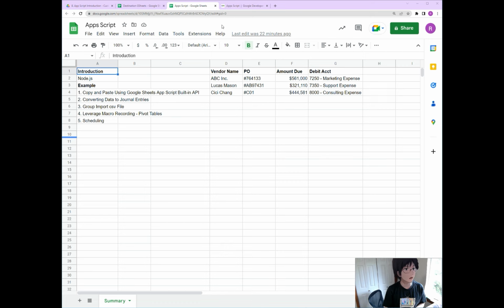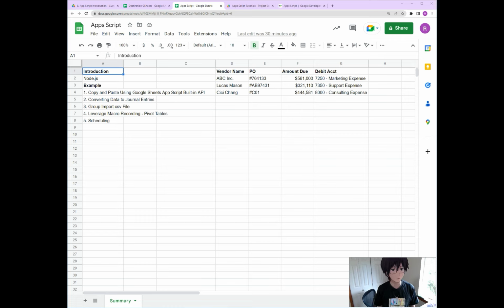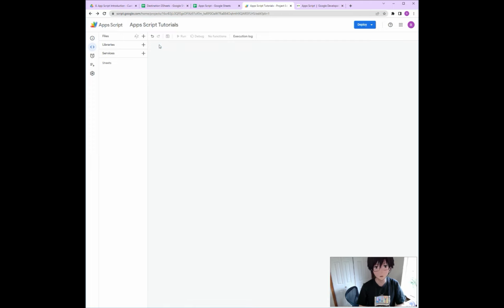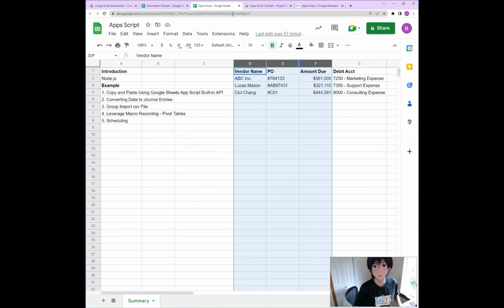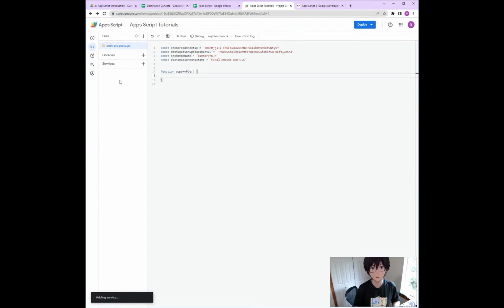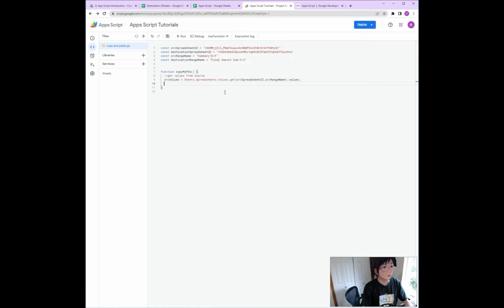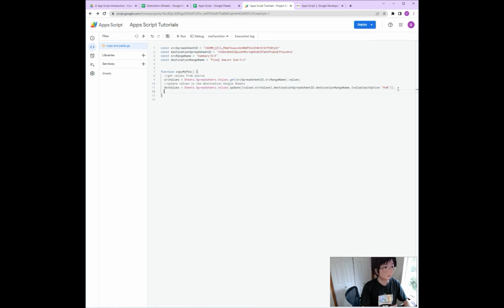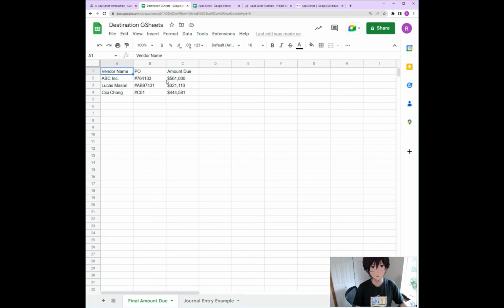9. Google Sheets Apps Script Automate Copy-and-Paste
Automate Copy-and-Paste in Google Sheets Using Apps Scripts of Google Sheets